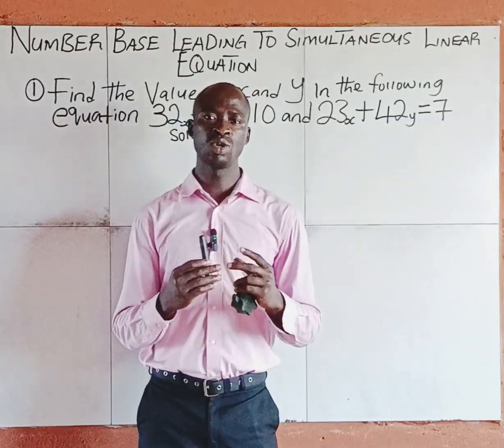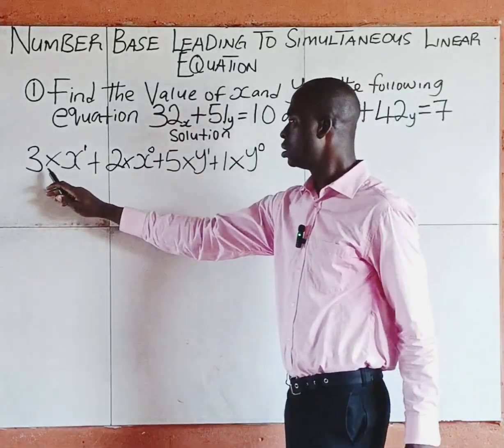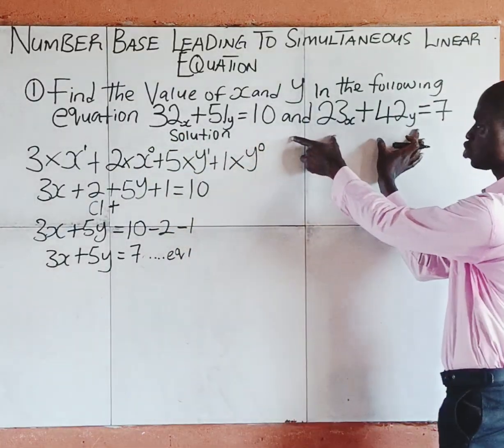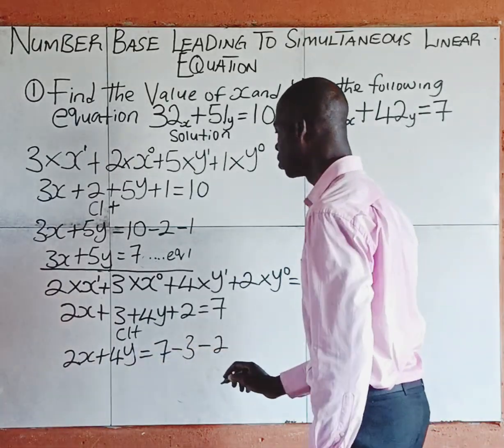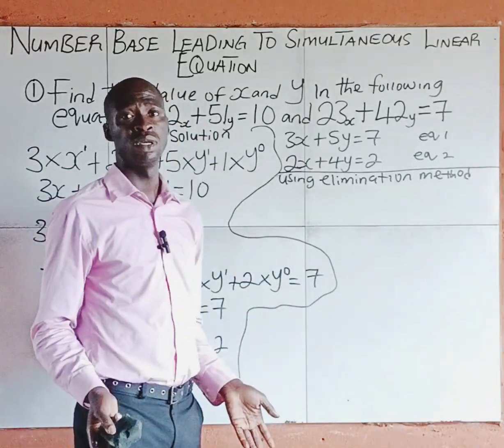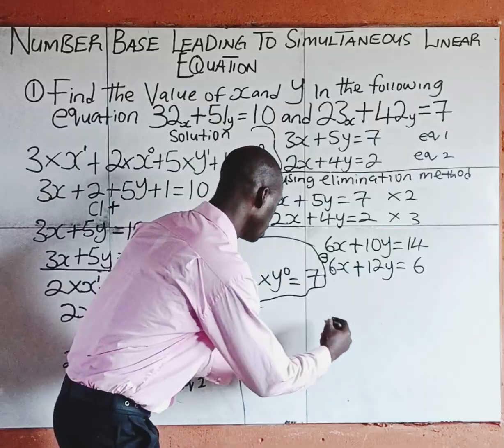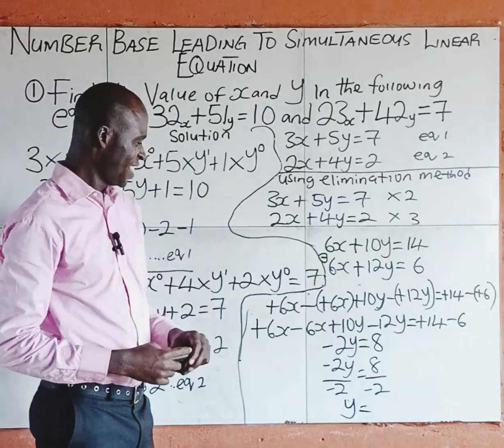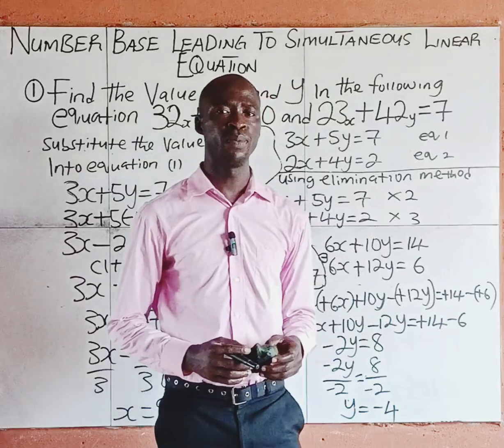Number base involving simultaneous linear equation (SS1 & WAEC)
At the end of this lesson the student should be able to dissolve questions involving number base leading to Simultaneous Linear Equation